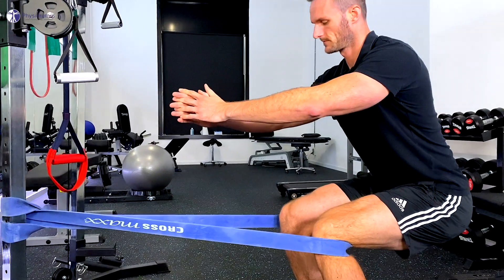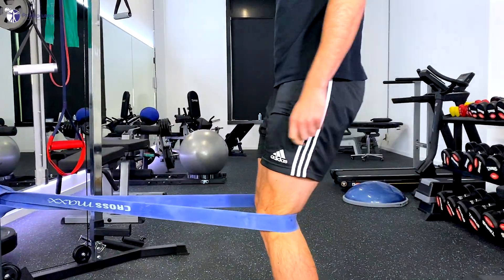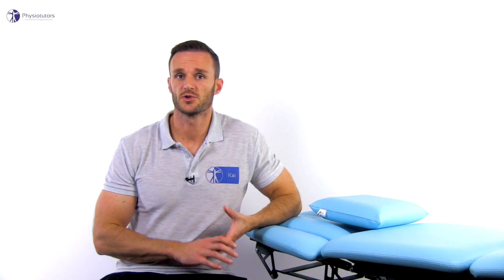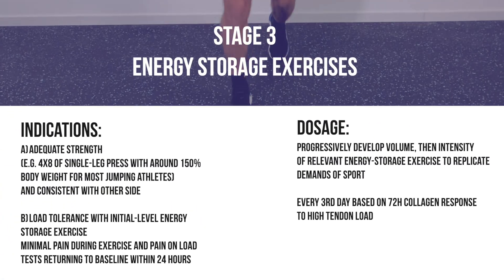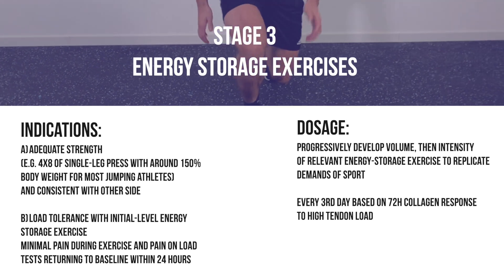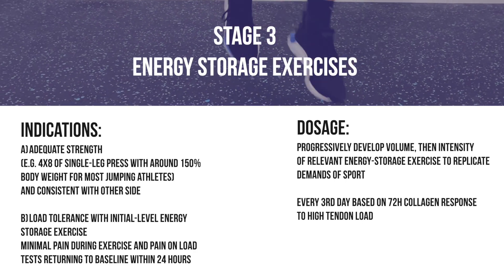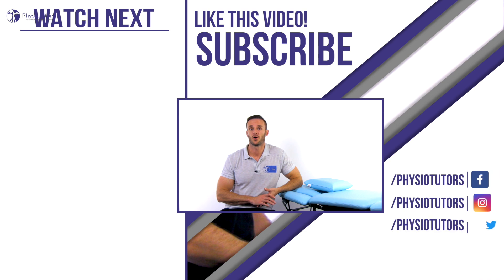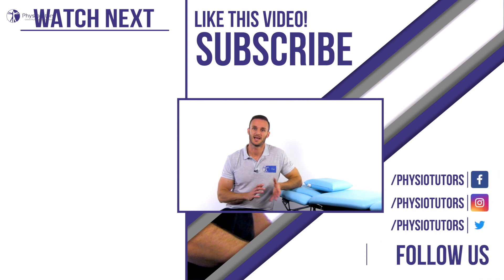Patellar Tendinopathy Rehabilitation | Jumper's Knee Rehab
00:00 Opener
00:23 intro
03:13 Stage 1 Isometrics
04:44 Stage 2 Isotonics
06:17 Stage 3 Energy Storage Exercises
08:45 Stage 4 Return-to.sport
09:47 Outro

Kongsgaard et al. (2009): ttps://pubmed.ncbi.nlm.nih.gov/19793213/